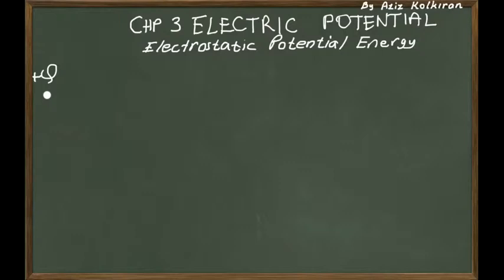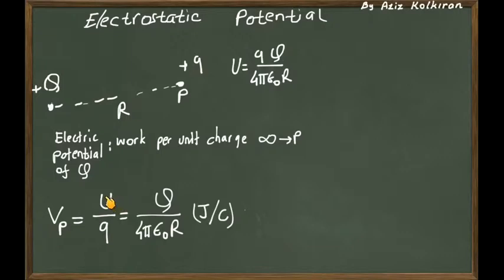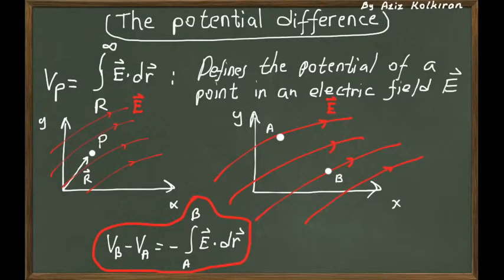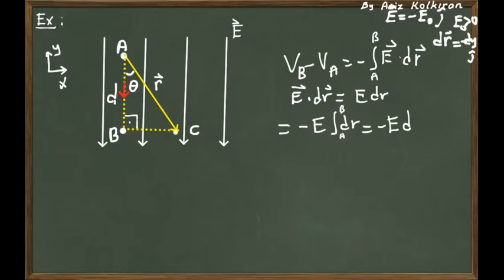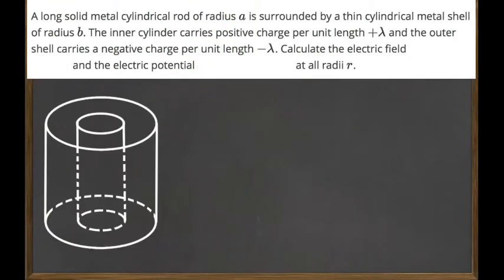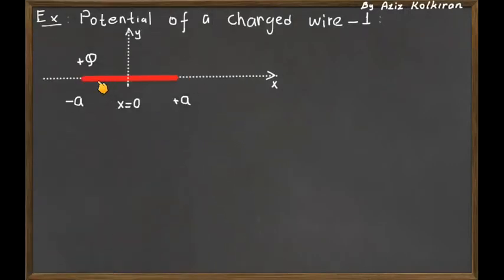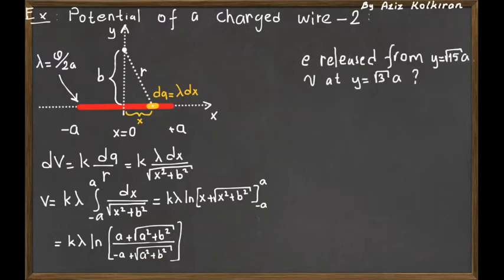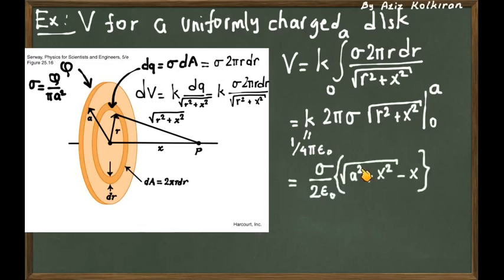PHYS102-CHP03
Electrostatic potential